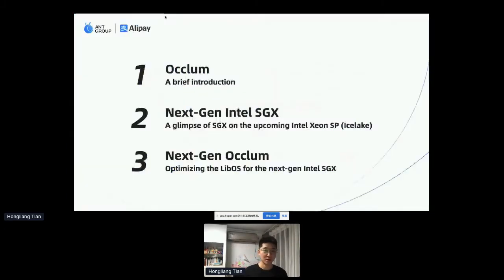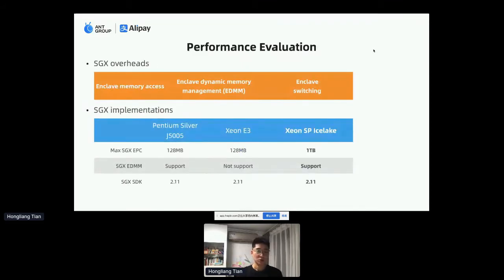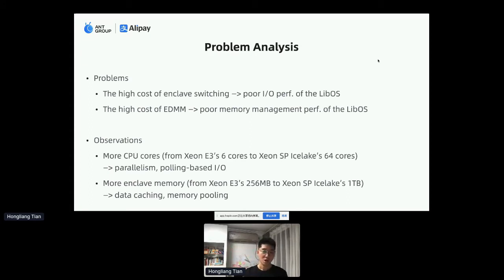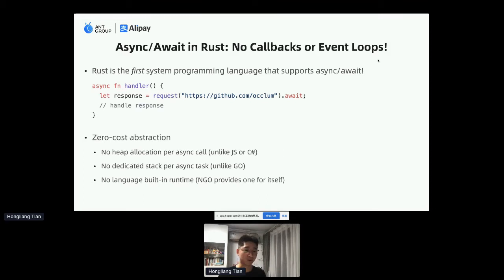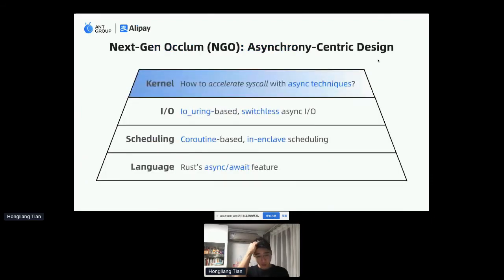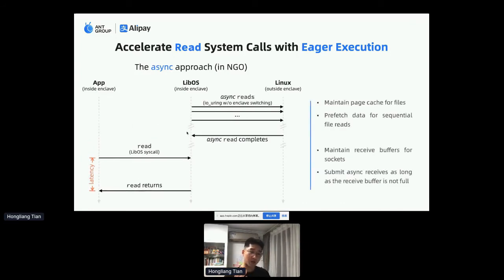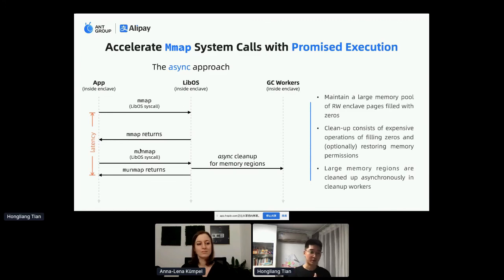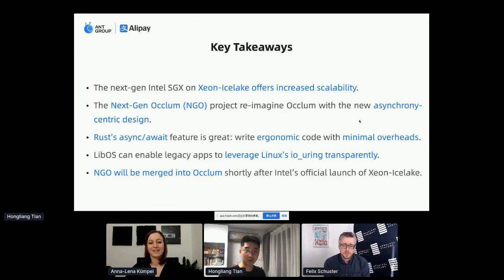Re-architect Occlum for the Next-Gen Intel SGX by Hongliang Tian (Ant Group) | OC3 2021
We hope you enjoyed OC3 - see you soon! Check out our open source solutions for building and scaling confidential apps

Welcome to OC3 on demand! The Open Confidential Computing Conference (OC3) is the online conference for all topics related to Confidential Computing.

In this video, Hongliang Tian from Ant Group gives us a glimpse of how Occlum aims for optimization with the upcoming Intel CPU generation.

Please note: The talk was cut short by connectivity issues, so there are a few seconds missing from the end.